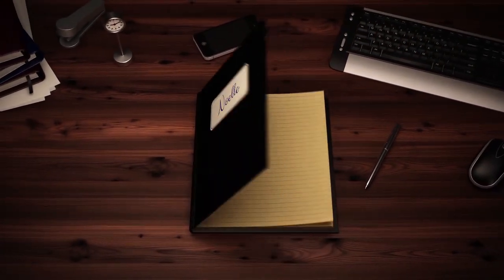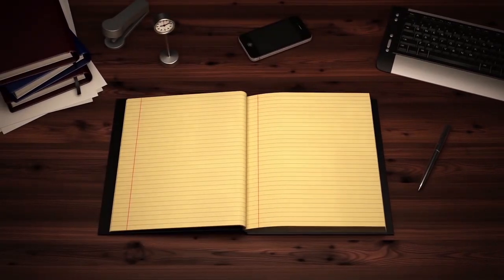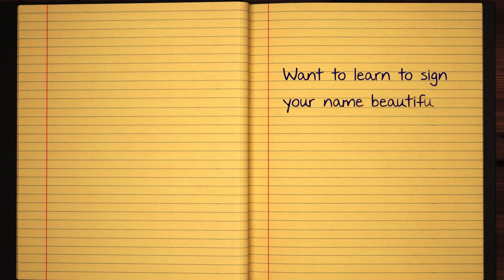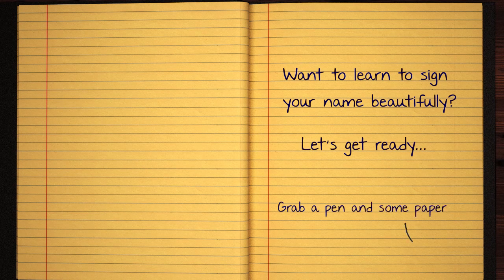Learn how to Sign the Name Noelle Stylishly in Cursive Writing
Noelle - This short beginner tutorial will teach you the best and easy way to draw your name in western calligraphy. Grab some pen and paper, let's jump into this course and practice doing it in Style :)